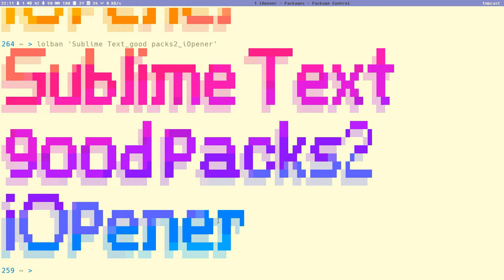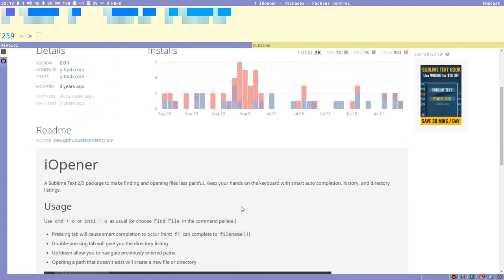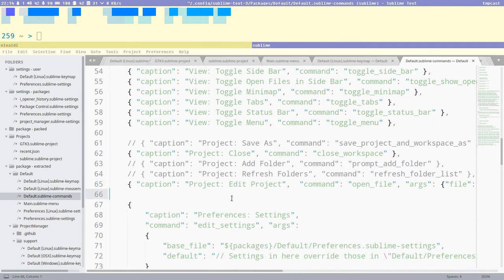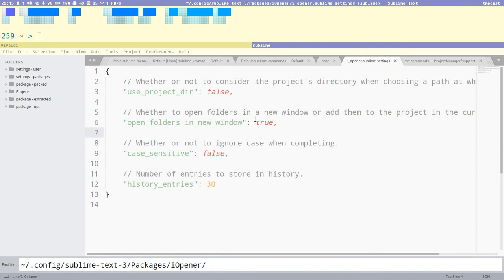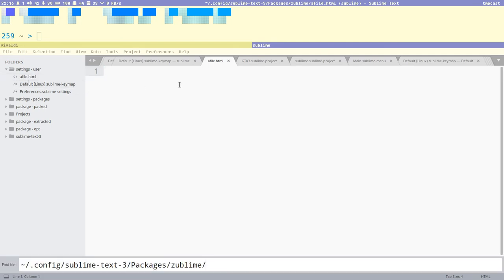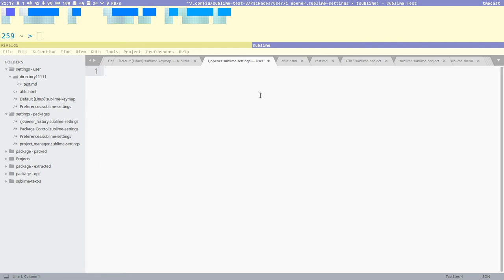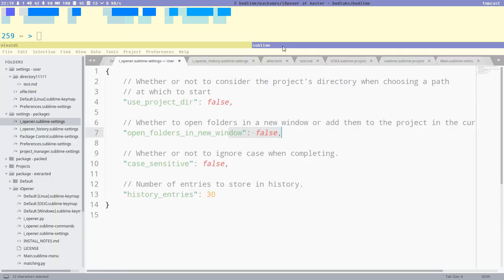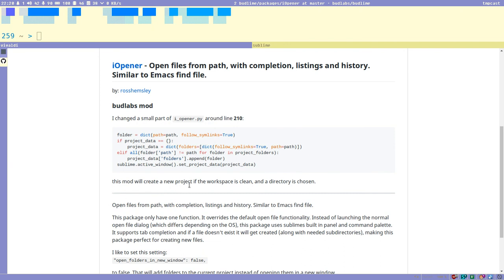Sublime Text - Good Packs2 - iOpener